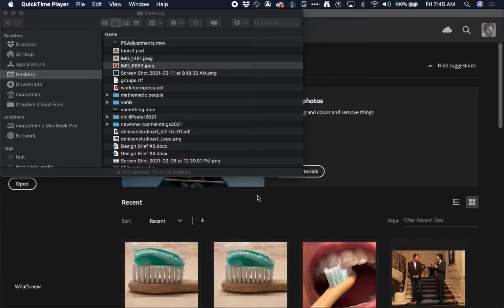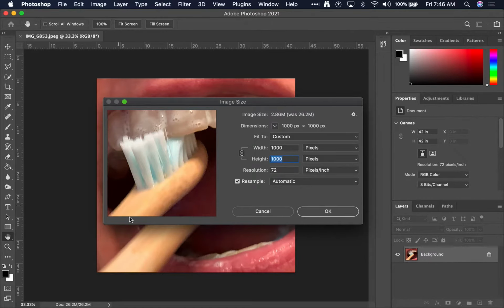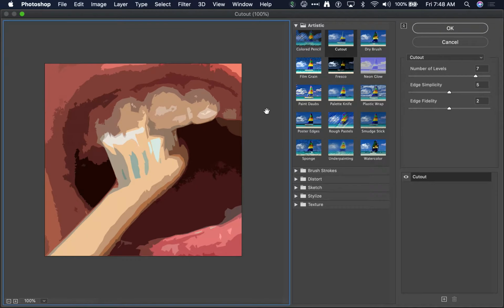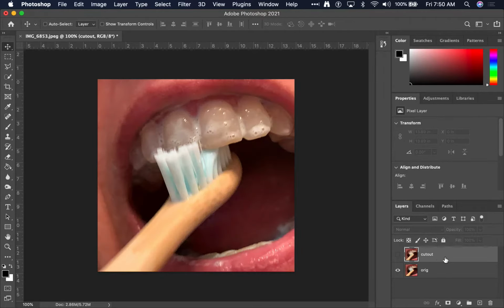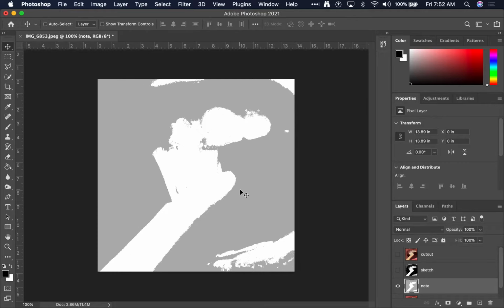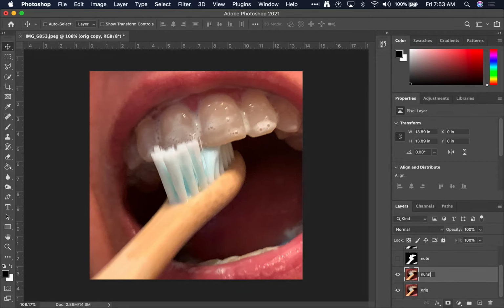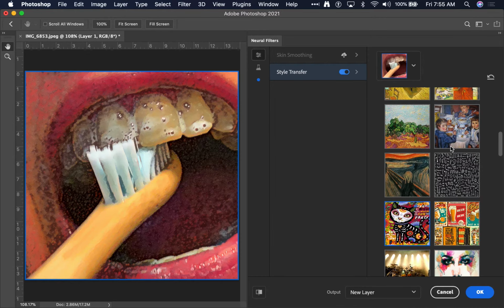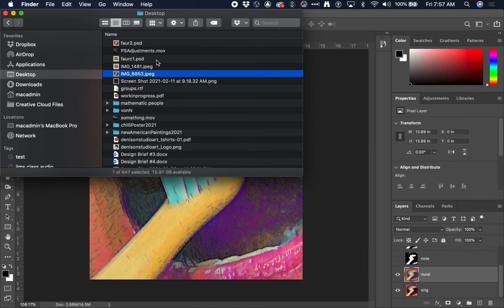Photoshop Filters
Go over how to use photoshop filters to modify the image